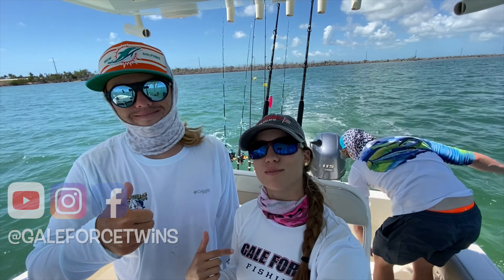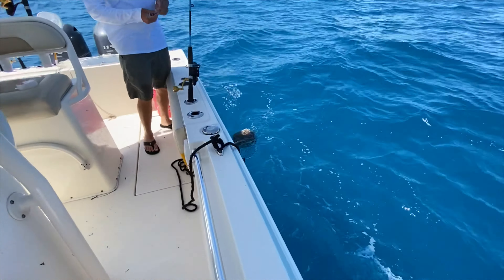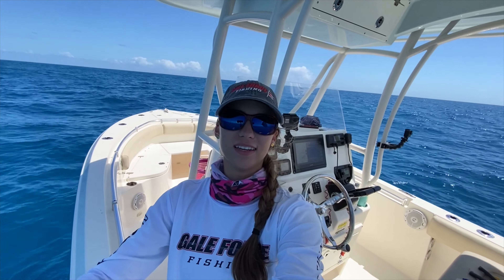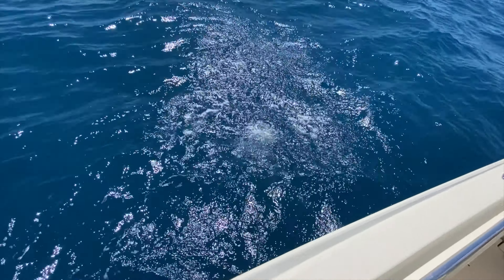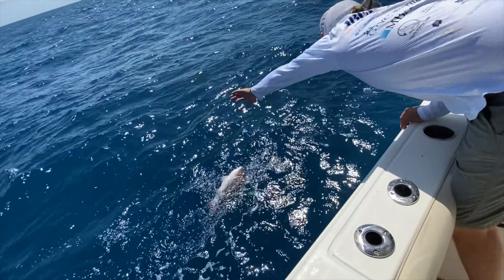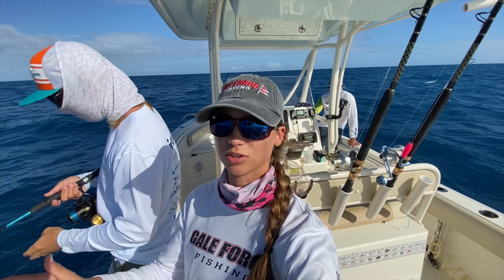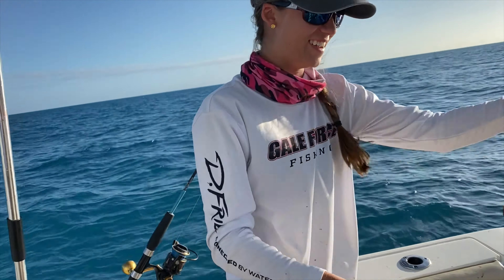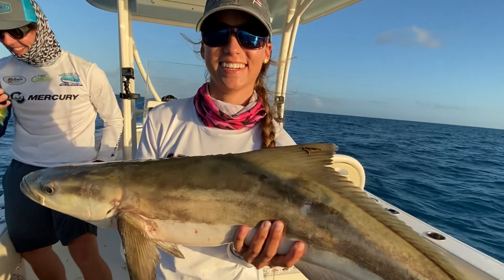COBIA ON THE REEF⁉️! 🌊🐡 Florida Keys Reef Fishing - Snapper, Kingfish & Cobia | Gale Force Twins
In this video Emily went out fishing with some friends (YES, WITHOUT AMANDA!?! 👯‍♀️) in the Florida Keys! 🏝 First they searched for live bait and ended up catching a whole well full of pilchards! After that it was off to the reef in search of yellowtail snapper 💛 To everyone's surprise, the yellowtails were not biting, instead they caught amberjack, kingfish, mutton snapper, grouper and cobia!